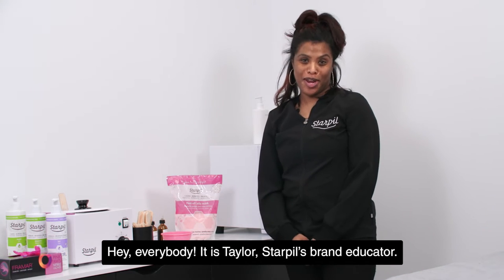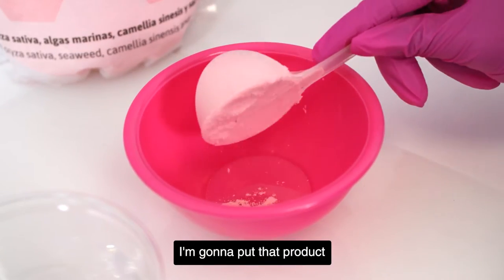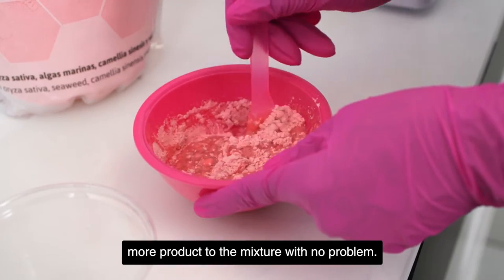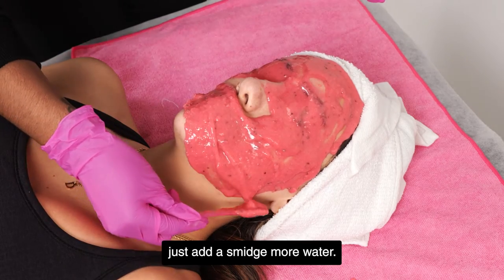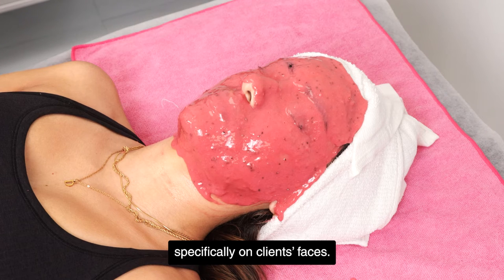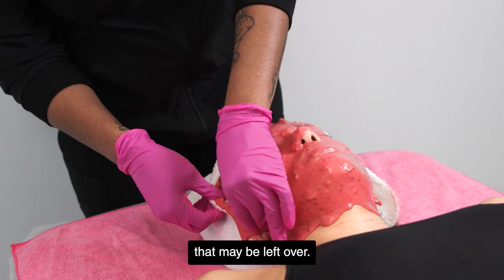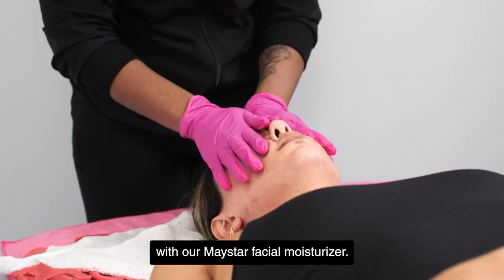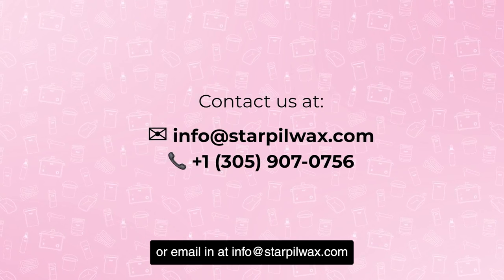How To Use Our Post-Wax, Peel Off Jelly Mask ✨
Starpil’s all-new post-wax, peel-off Jelly Mask is the perfect after-wax treatment for clients after receiving underarm, facial, or intimate hair removal services.

In this complete tutorial led by Starpil Brand Educator Taylor Wilson, we’re brought through how to use the Jelly Mask, its benefits, as well as any follow-up treatments.

This post-waxing mask is the ultimate luxurious treatment for freshly waxed skin and uses active ingredients like Rice Bran Oil and Seaweed powder to soothe, deeply moisturize and infuse skin with antioxidants. Whether used inside or outside the salon, this mask will leave skin glowing and nourished after waxing.